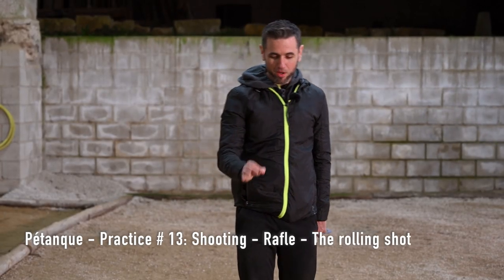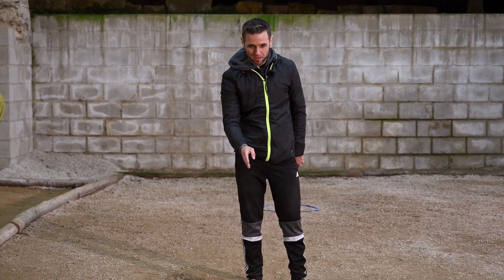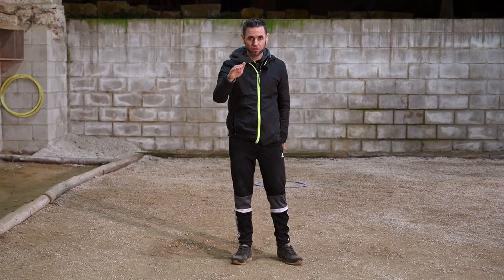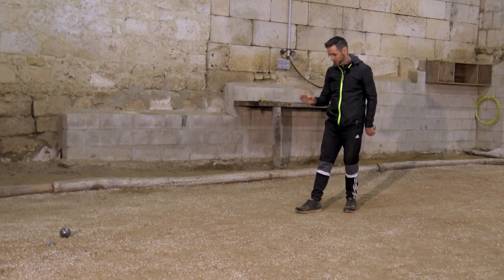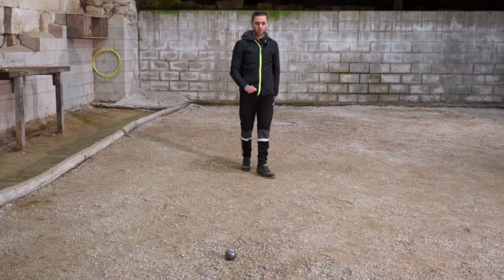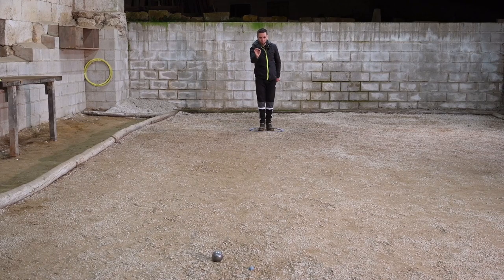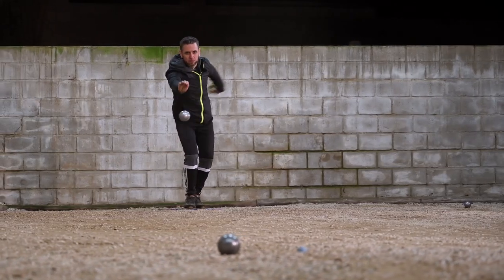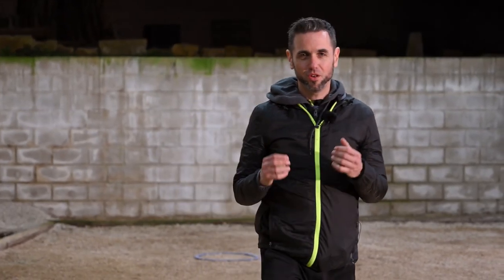24 - Shooting - Rafle - The rolling shot Eng